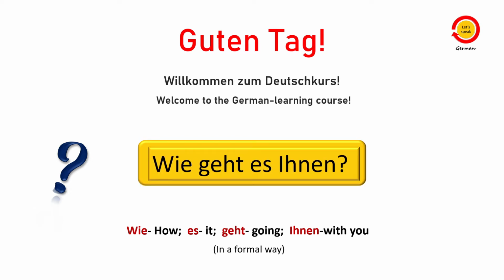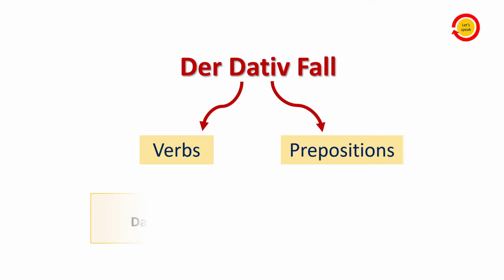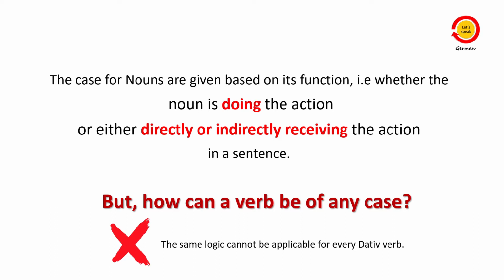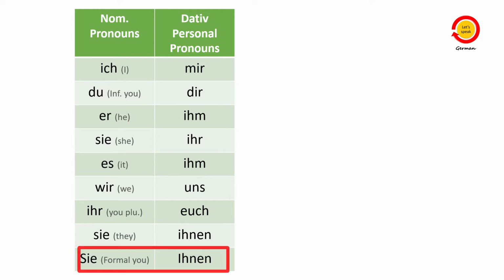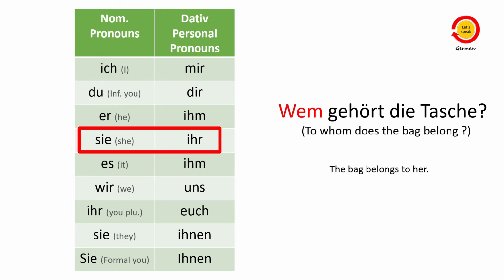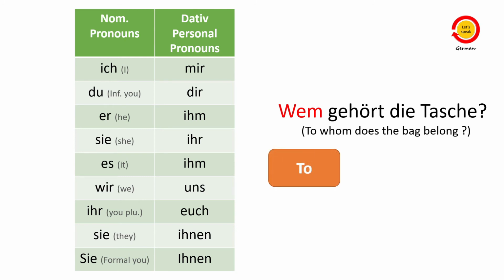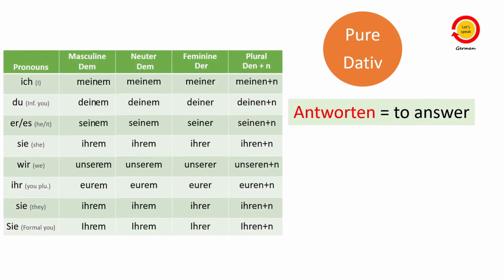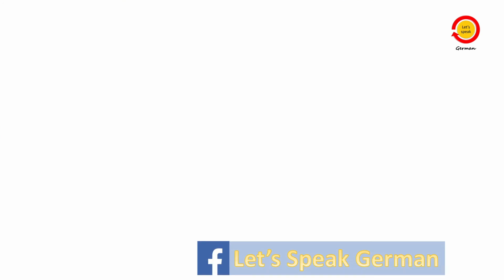Dativ PART 2: Personalpronomen, Dativ verbs |German cases|Grammar| Lesson 11 |A1 Level|Basic German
Please ignore the mistake: Dativ verb: Schenken* - to gift at 07:01
Learn German in an Easy and Organized way!
This lesson is from the series on A1 course  of German language.
In this video, learn how to say if a verb is Dativ or not!
Learn about the Dativ Personalpronomen : mir, dir, uns, euch, Ihnen etc.
And Dativ verbs : Schaden, antworten, helfen, gehören, gefallen etc.

Please pause the video to repeat wherever required.
Also, it is recommended to take a note of the tables for reference.

Next video: Dativ PART 3: Rules for placement of Dativ nouns and pronouns |German cases|Grammar| Lesson 12 |A1 Level|Basic German|